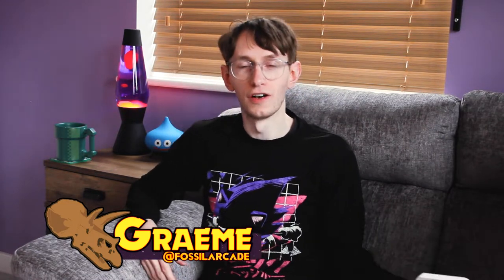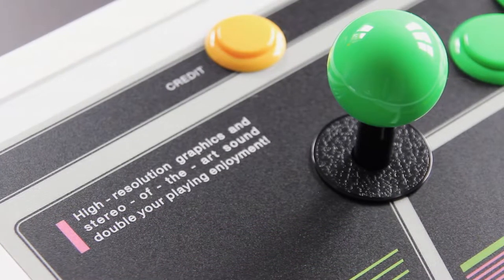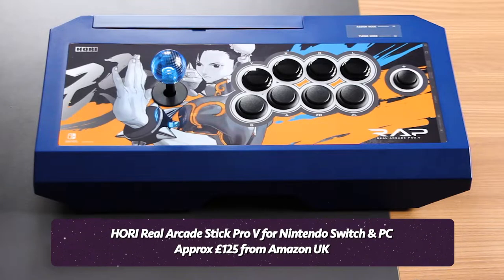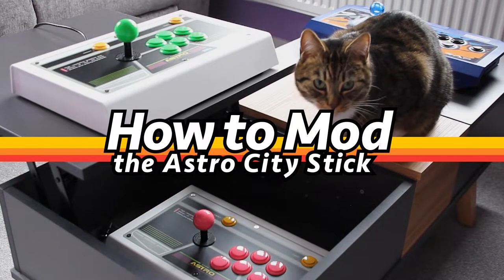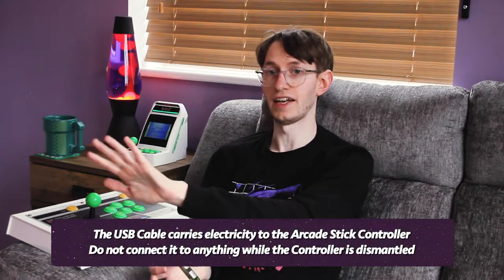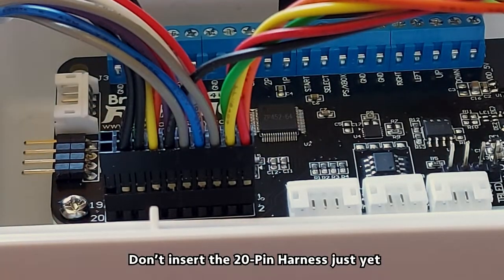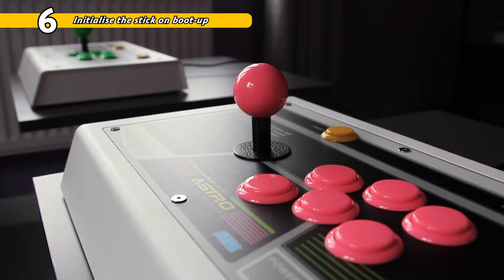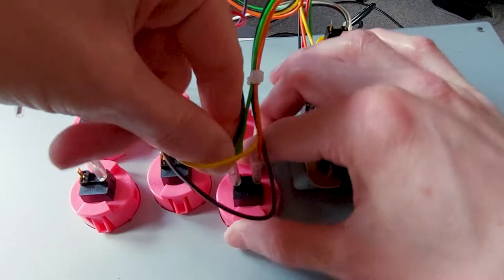Astro City Mini Arcade Stick Review & How to Mod - Fossil Arcade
I have gone mad. Here's a review of not one but two full size Astro City Mini Arcade Sticks, plus a full modding guide for replacing the original PCB and using the Arcade Stick on multiple consoles with a Brook Universal Fighting Board.

Use the time codes to skip to the parts most relevant to you

00:00 - Intro - What is the Astro City Mini?
01:10 - Astro City Mini Arcade Stick Review
02:53 - How to Mod the Astro City Mini Arcade Stick
03:40 - Step 1: Remove original wires and PCB
04:38 - Step 2: Fit the Brook Universal Fighting Board
04:59 - Step 3: Connecting the new wire harness
05:22 - Step 3.1: Reorder the Stick Harness Wires
06:12 - Step 3.2: Connect the wires
06:36 - Step 3.3: Every button must be Grounded
06:57 - Step 3.4: Bend pins and replace Front Plate
07:16 - Step 3.5: Insert 20-Pin Harness Connector
07:46 - Step 4: Reconnect the USB
08:30 - Step 5: Test the stick before closing up
08:54 - Step 6: Initialise the Stick on Boot-up
09:22 - Outro - Why Mod and Arcade Stick?

Astro City Mini recorded titles:
- Alex Kidd with Stella: The Lost Stars
- Arabian Fight
- Flicky
- My Hero
- Puyo Puyo Tsu
- Quartet 2
- Rad Mobile
- Scramble Spirits
- Sega Ninja
- Sonic Boom
- Space Harrier
- Stack Columns
- Thunder Force AC
- Bonanza Bros.
- Columns
- Cotton
- Crack Down
- Cyber Police ESWAT
- Puyo Puyo
- Puzzle & Action: Ichidant-R
- Gain Ground
- Shadow Dancer
- Shinobi
- Wonder Boy
- Wonder Boy in Monster Land
- Wonder Boy III: Monster Lair
- Alien Syndrome
- Alien Storm
- Altered Beast
- Columns II: The Voyage Through Time
- Dark Edge
- Fantasy Zone
- Golden Axe
- Golden Axe: The Revenge of Death Adder
- Puzzle & Action: Tant-R
- Virtua Fighter